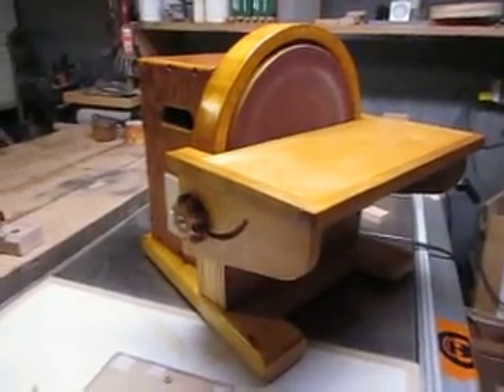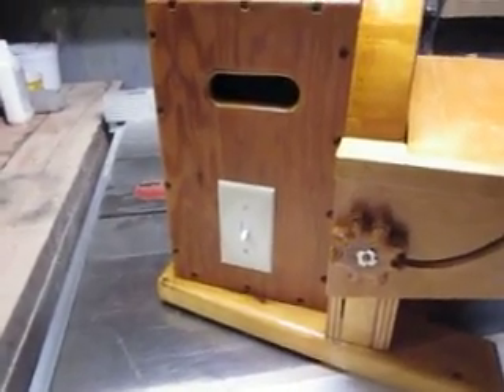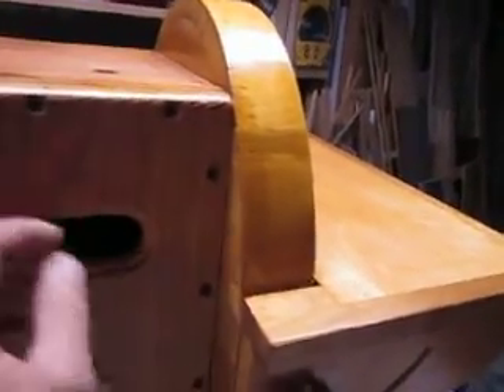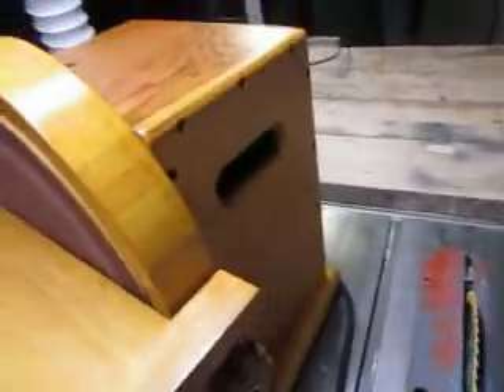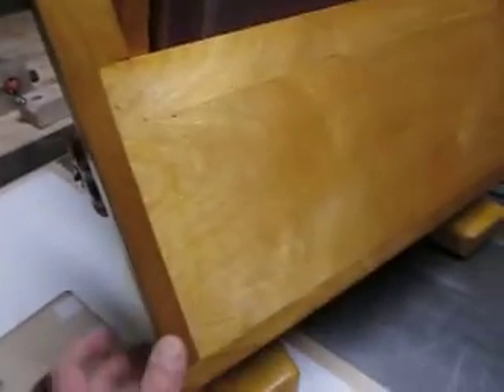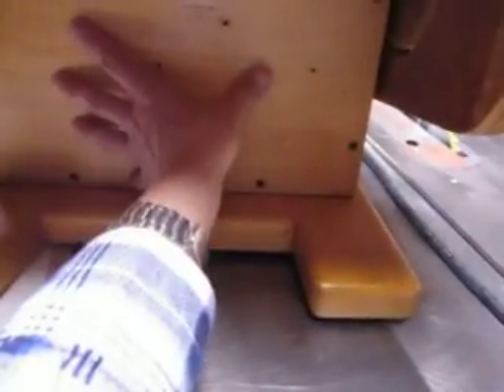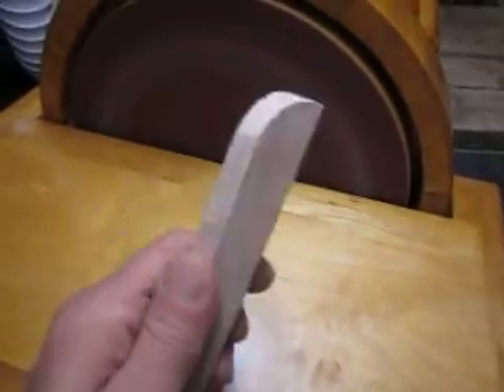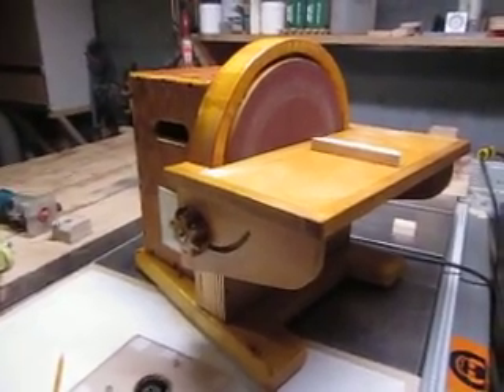12 inch Disc Sander built on $25 budget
12 inch disc sander made for less than $25.
Flange for sanding wheel was made of Baltic plywood and pressed onto the motor shaft. Slight wobble has been corrected with couple strips of paper between the flange and plywood wheel.
110VAC 1/4HP motor salvaged from discarded appliance.

V